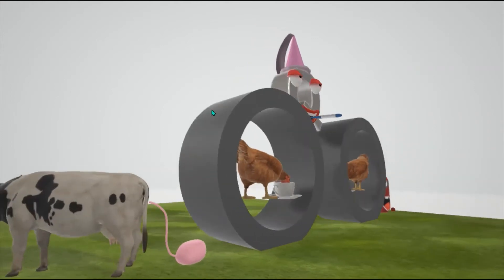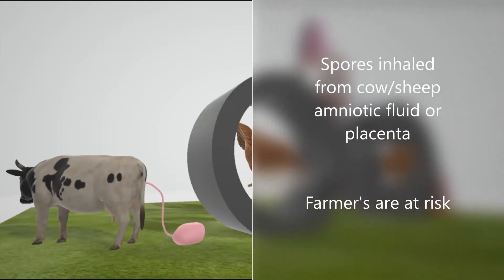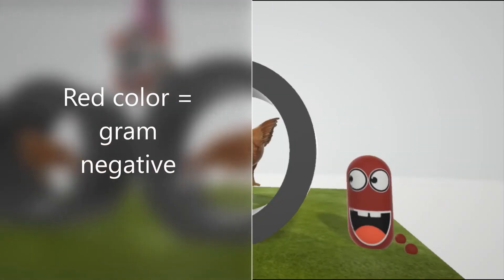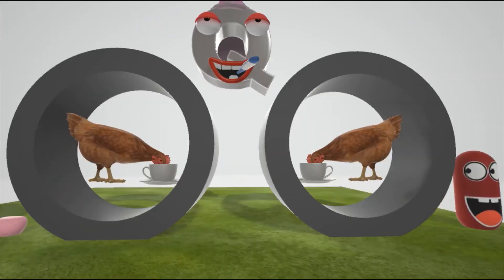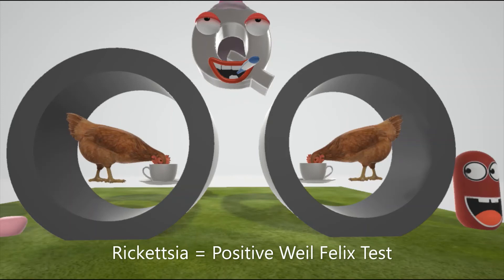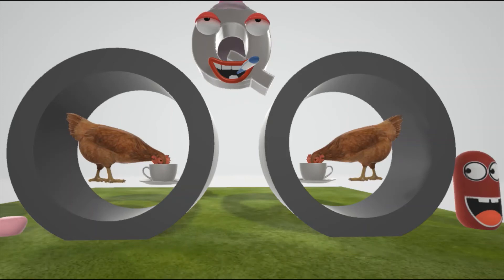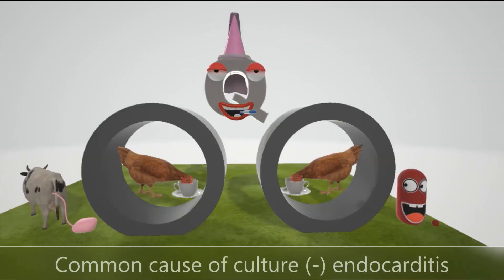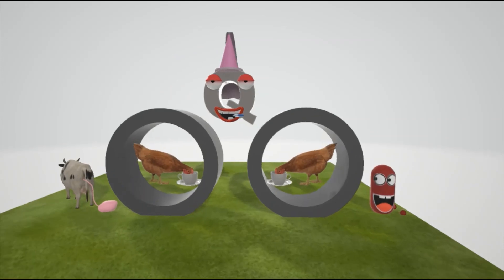Coxiella Burnetii (Mnemonic)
Learn all about Coxiella and Q Fever in this fun and memorable scene about a referee in a game between two chickens drinking a cup of burning tea!